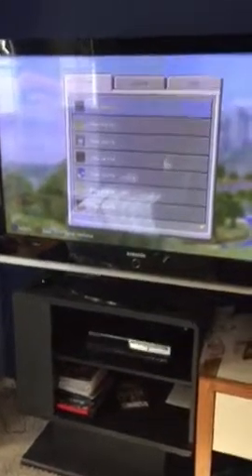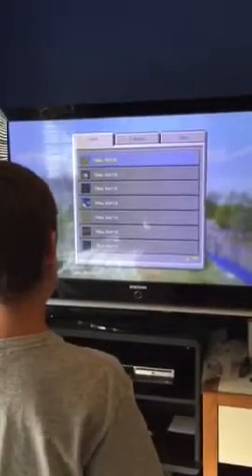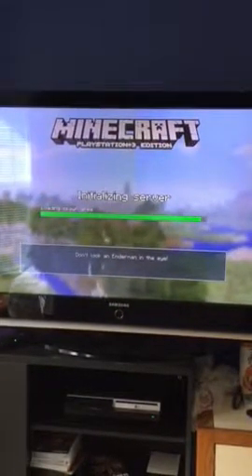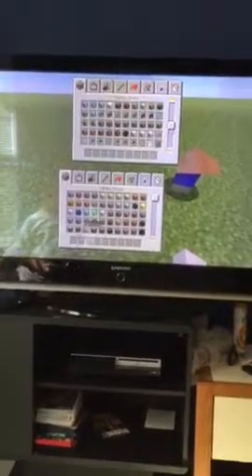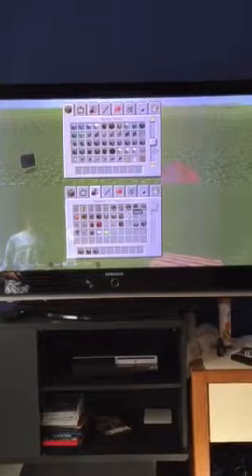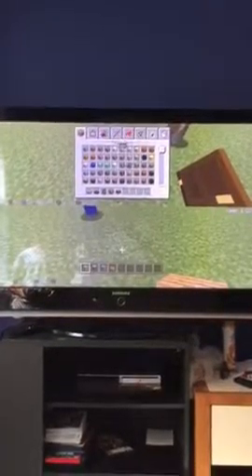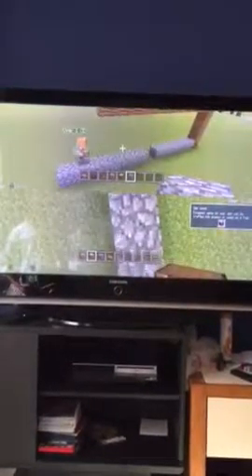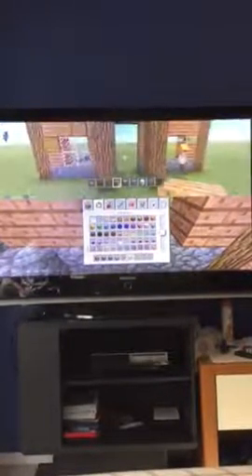Gamer Twins Part 1 MineCraft building a Mansion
Michael and Evan Build a Mansion on MineCraft